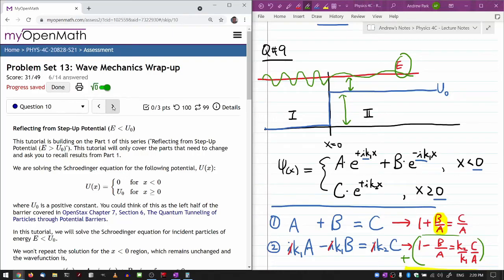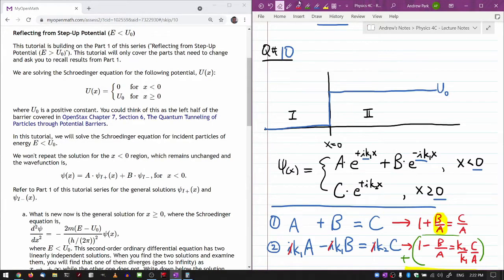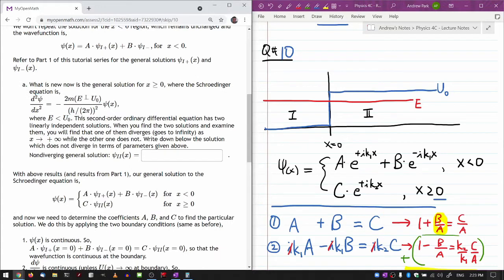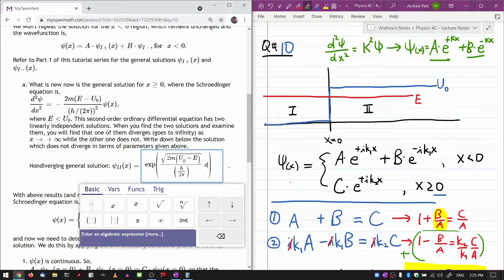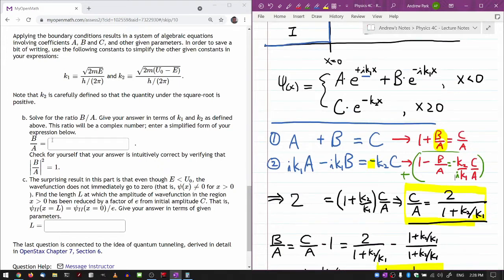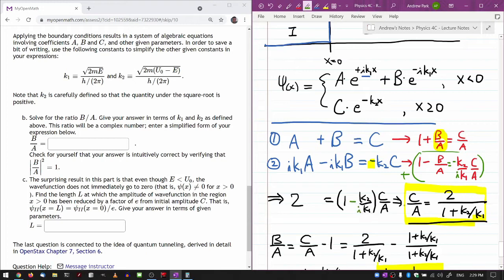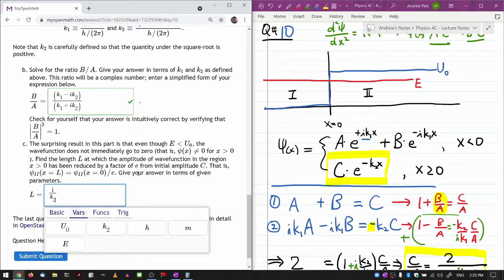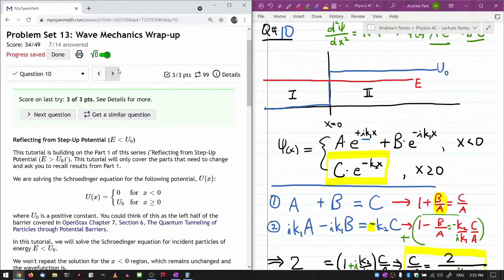Physics 4C - OpenStax Univ Physics Vol 3, Ch 7, Step Potential Reflection Tutorial, Parts 2 and 3